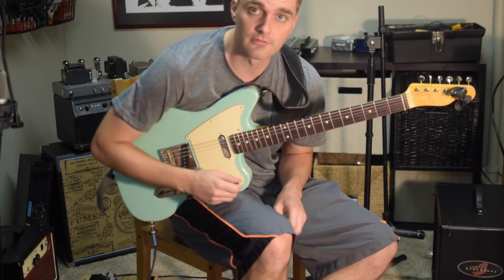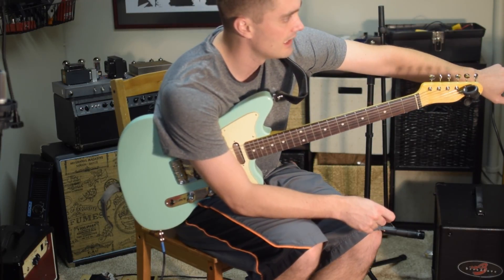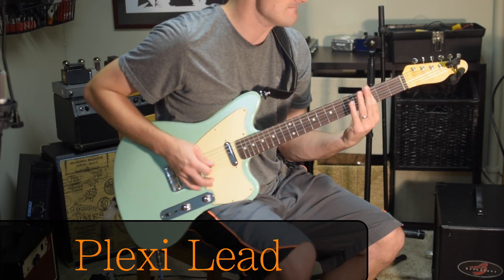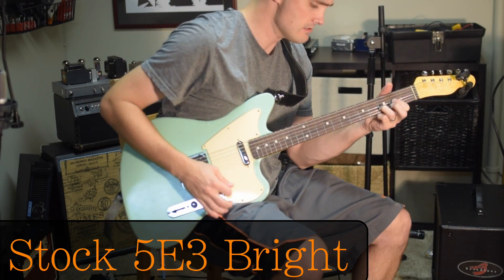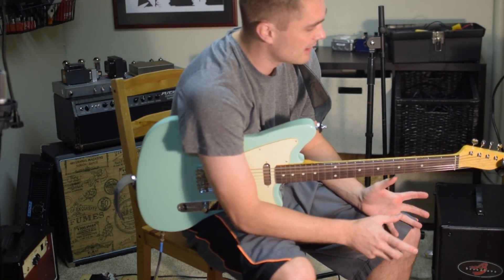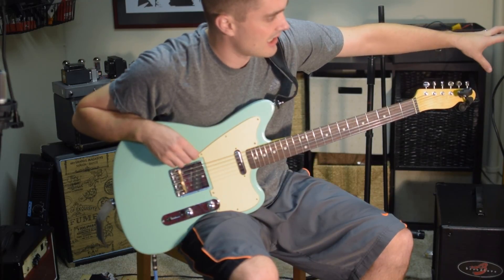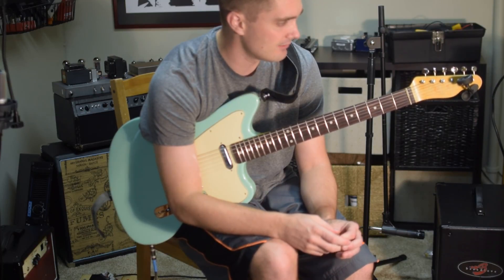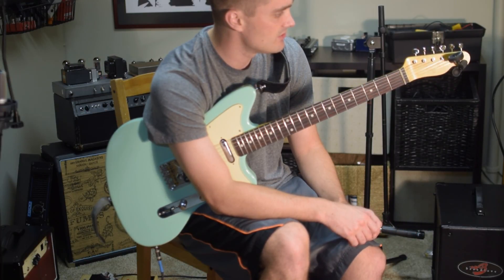5E3 Tweed Deluxe Mod - Normal Channel Plexi Voice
I modded the normal channel on my Tweed Deluxe to approximate values taken from a 50 watt Plexi lead channel as inspired by Rob Robinette.

- Cathode jumper removed between the two triodes in V1
- New Cathode bypass - 2.2k resistor and 2.2 uf cap
- Old Cathode bypass resistor changed from 820 to 1.5k
- Plate resistor increased to 220k
- Coupling cap changed to .002 uf